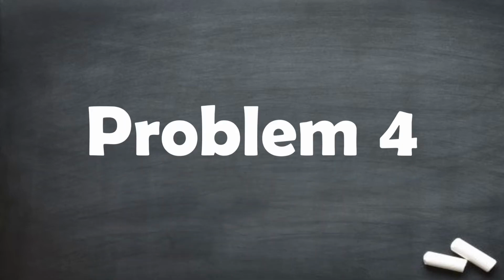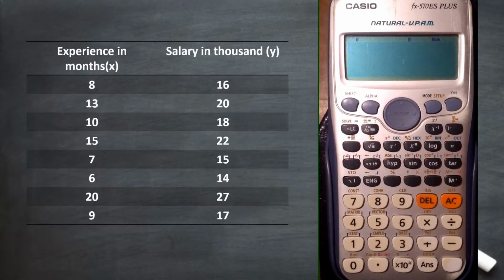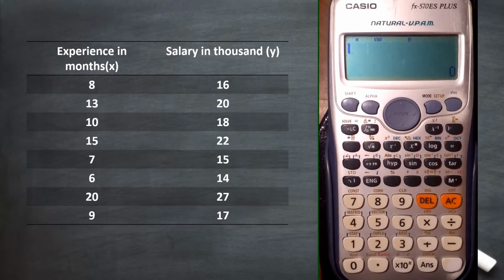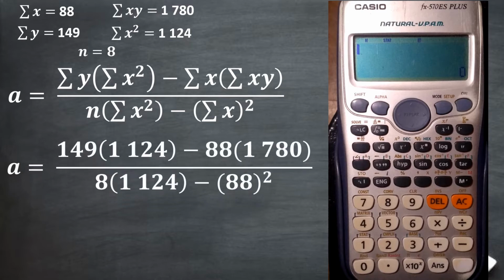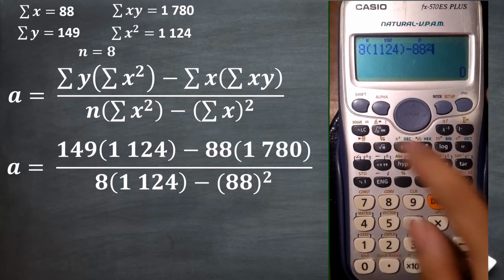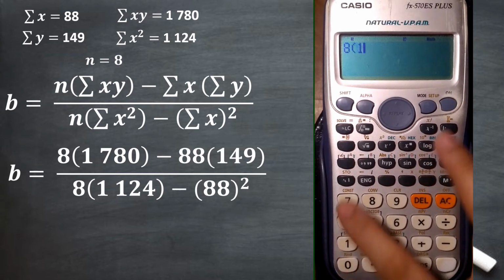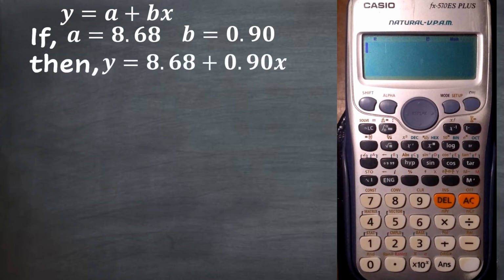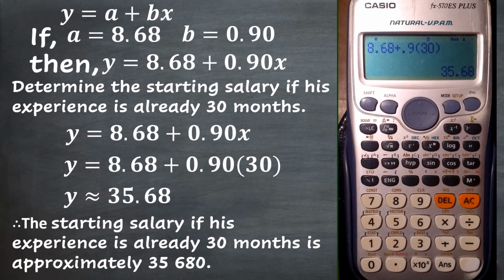STATS_Regression Analysis Prob4